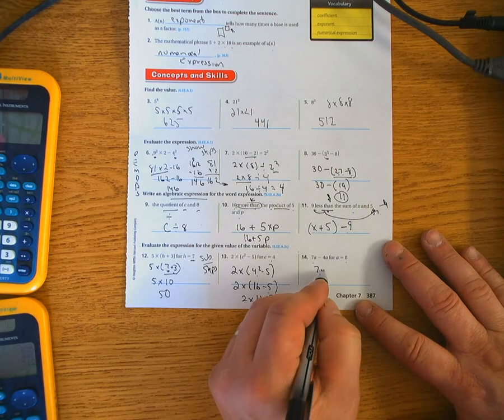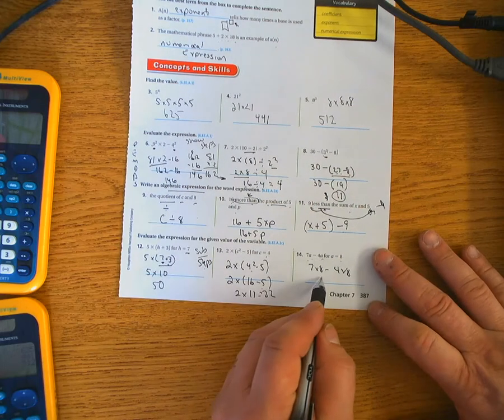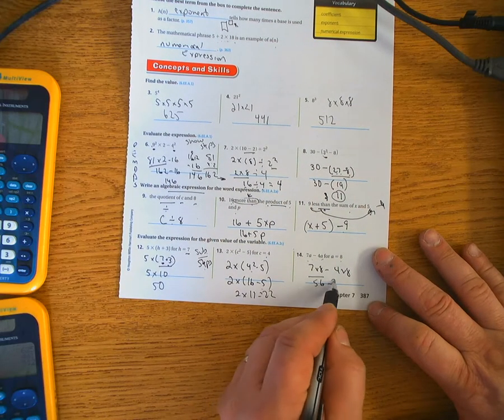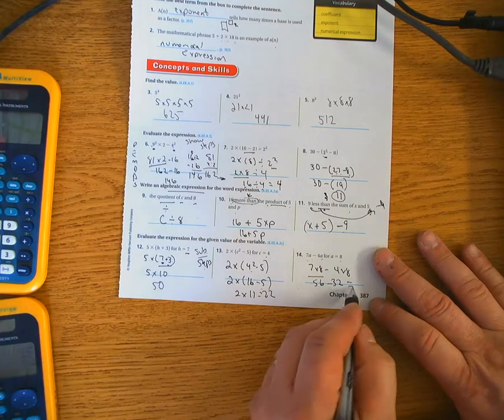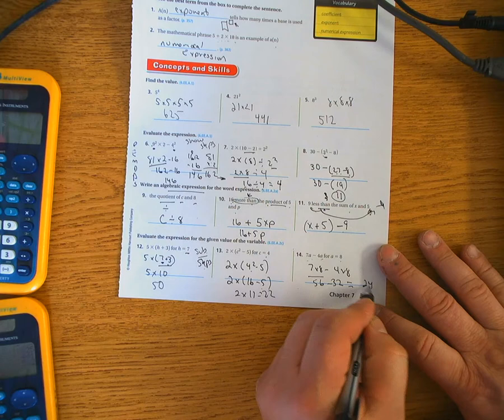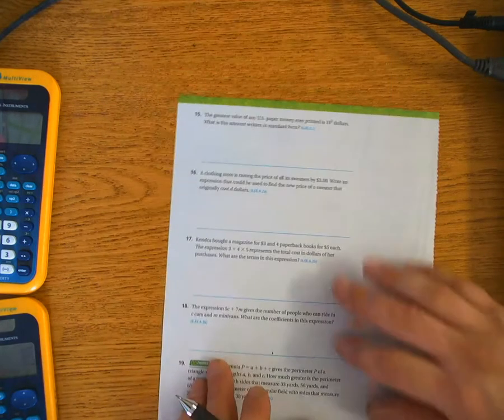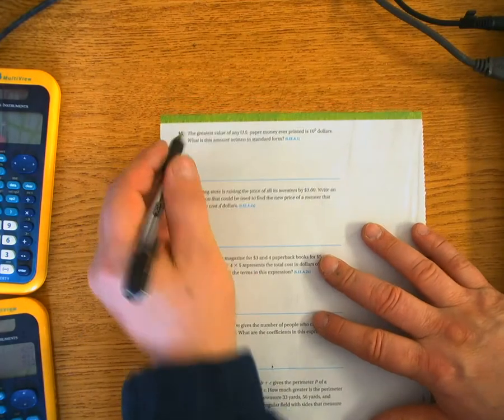Mid Chapter Checkpoint Pages 387-388